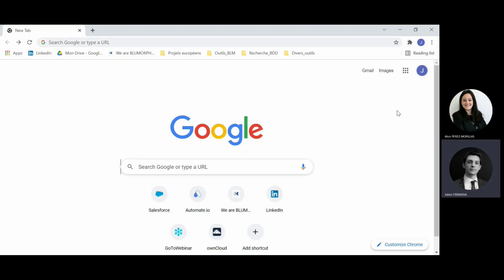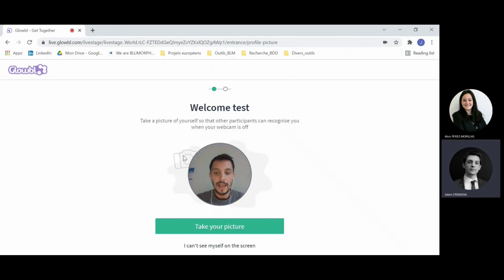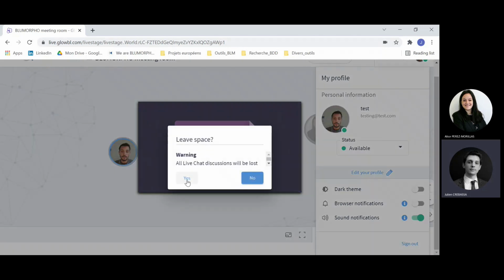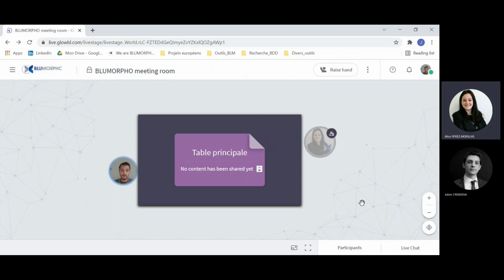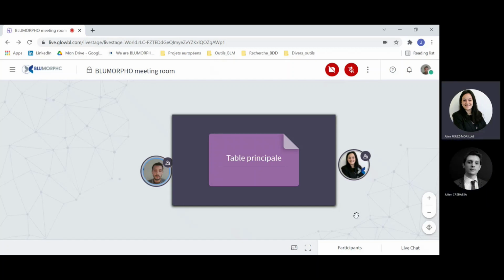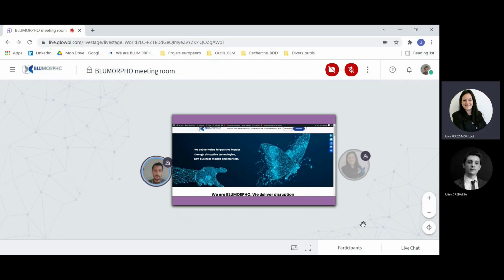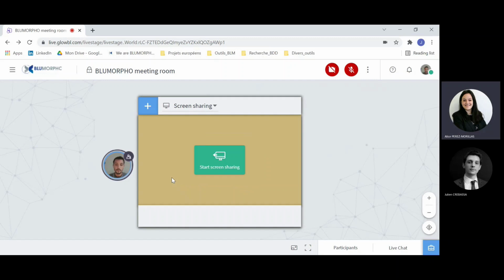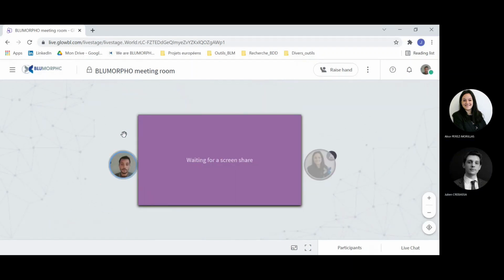Tutorial Networking Room BLUMORPHO